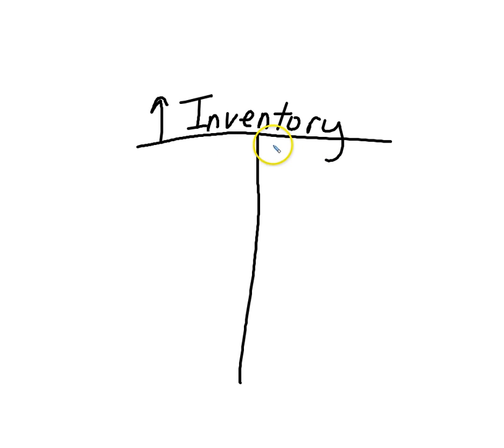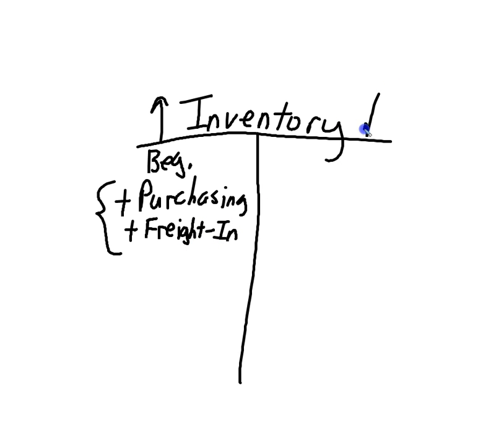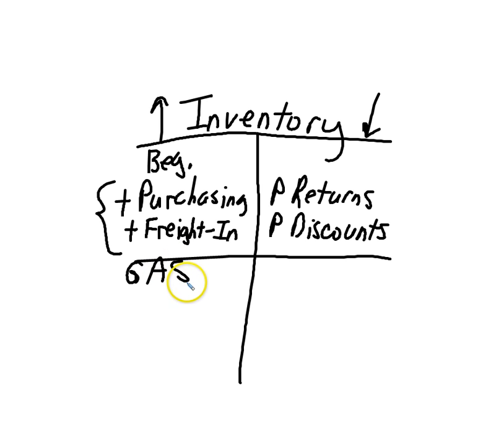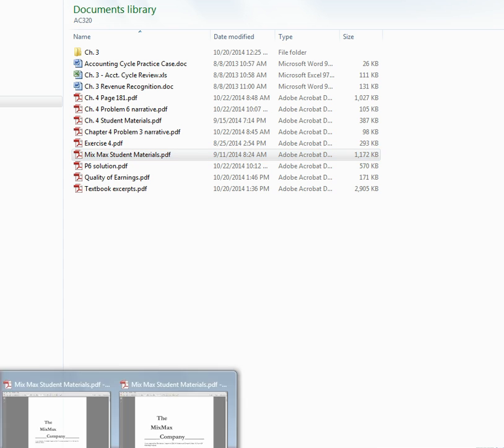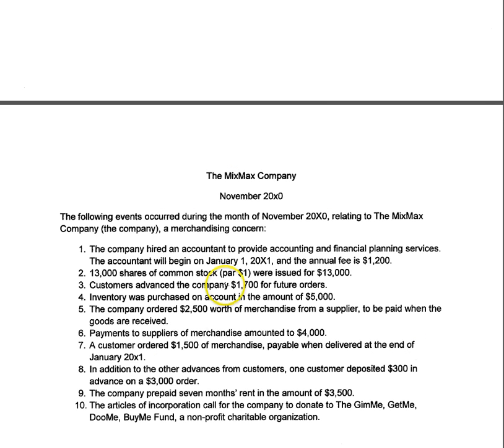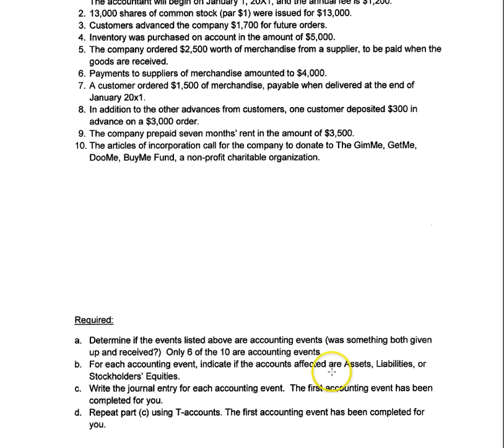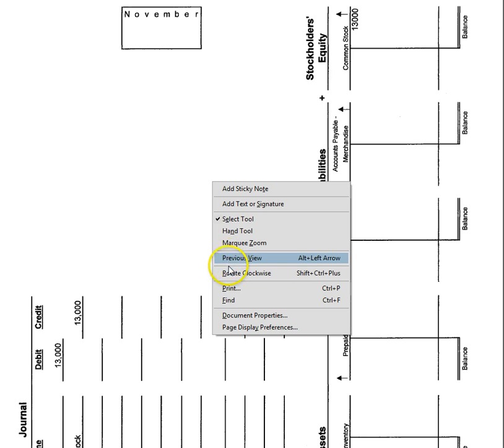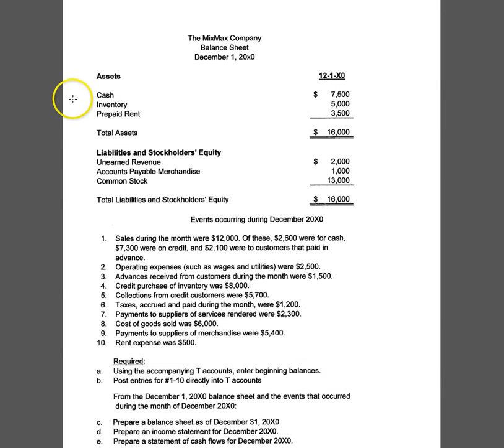AC320 MixMax Case Intro & Ch 3 Excel assignment